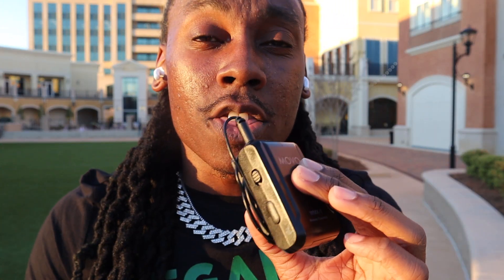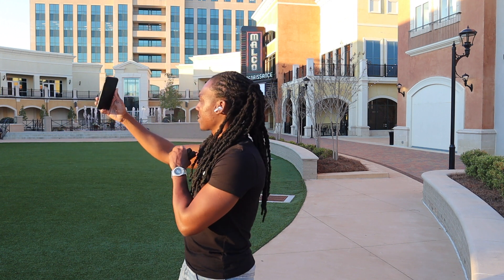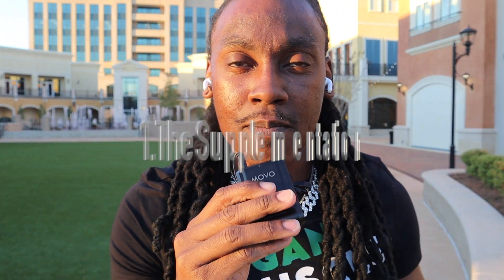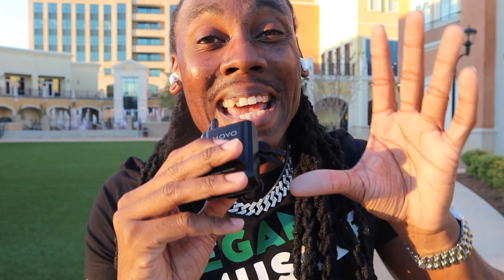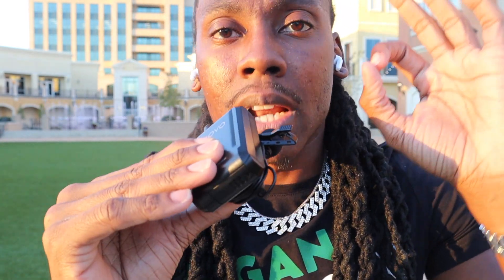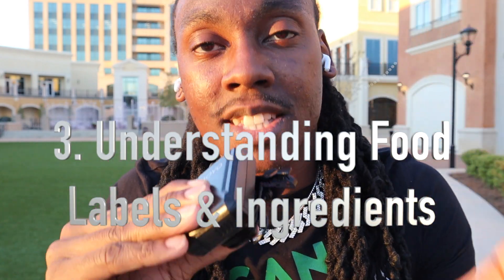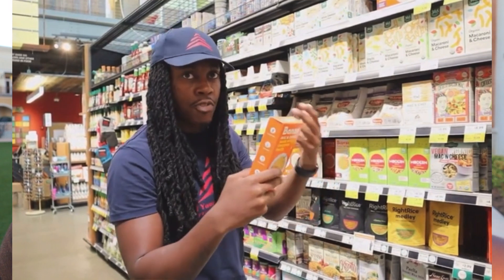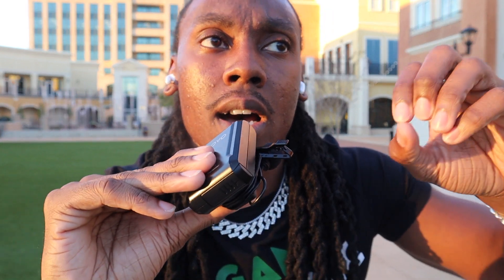How To Go Alkaline Vegan | Vegan Nutrition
In this video I talk about the 3 tips that will help you go vegan the right right way

Take My FREE  " FIT VEGAN QUIZ 🌱 "

Grab a Copy of my NEW VEGAN Recipe Book 📚

Get your Fuel Yourself Tank Top here

Book a FREE Strategy Call with me↙️

MEAL PLANNING MADE EASY ( Program )

Ps. You can request to join my private Plant Fueled fit Facebook group where I share my best content ⬇️